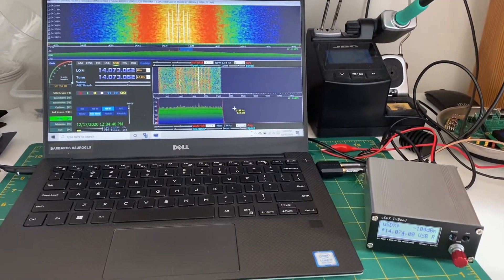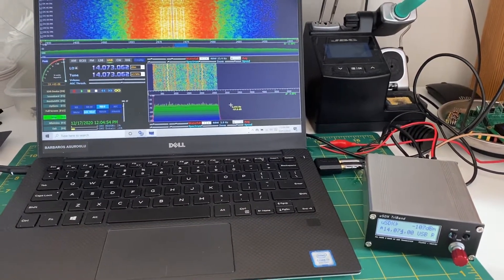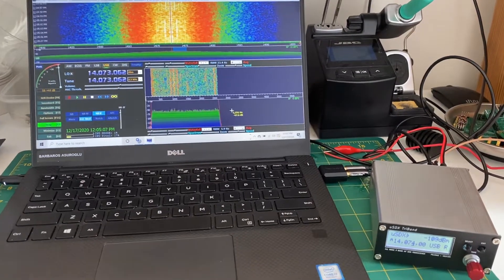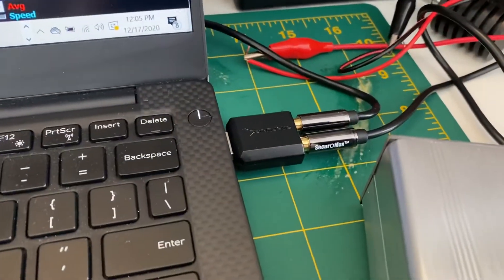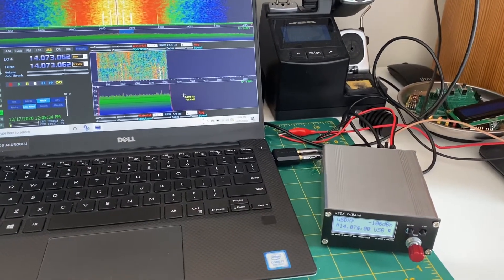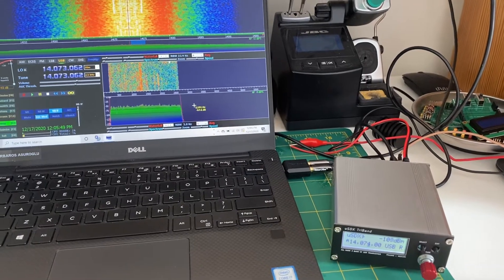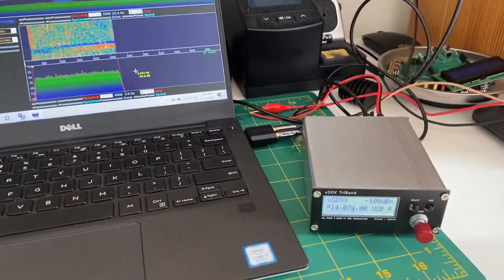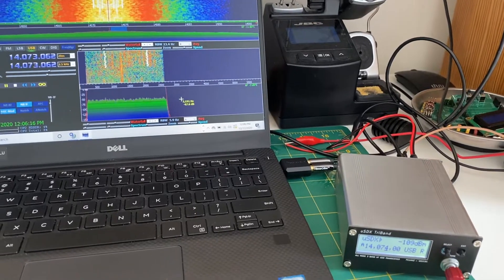Decoding usDX TriBand I/Q outputs with a sdr software on my laptop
EA2EHC suggested an I/Q output plug on my  uSDX TriBand design. This was a great idea and I added. This is a video of testing I/Q outputs of uSDX TriBand with HDSDR software running in my laptop.